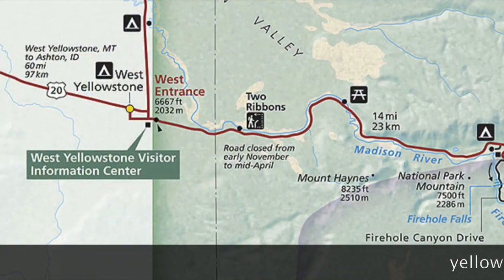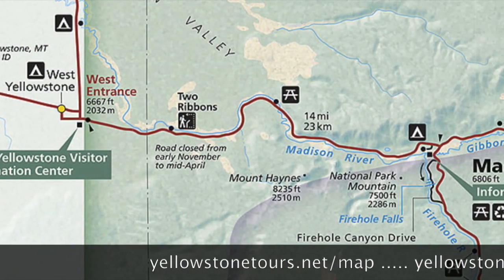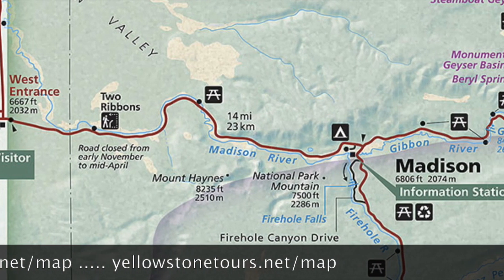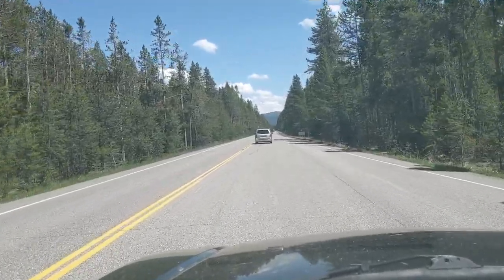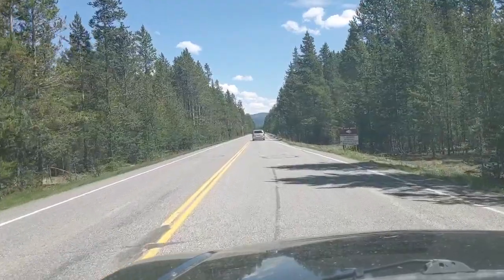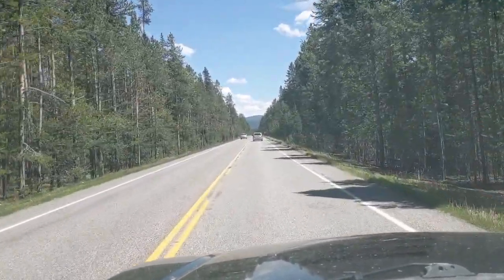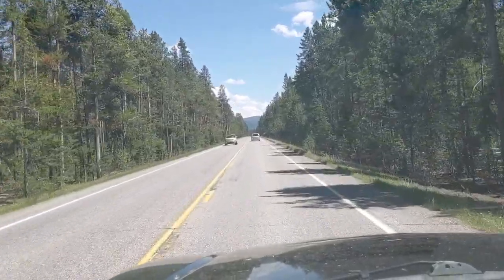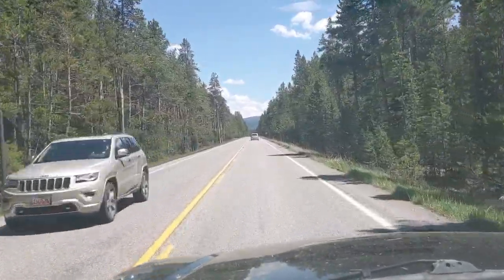West Yellowstone To Madison Junction: Virtual Yellowstone Tour!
This video is the first in our virtual Yellowstone tour series! It covers the section of road between West Yellowstone and Madison Junction. West Yellowstone is Yellowstone's main entrance, and the road to and from Madison Junction is the busiest road in all of Yellowstone.

Madison Junction is where people who enter Yellowstone at the west entrance meet up with the Grand Loop Road, and the Grand Loop Road is the road that runs all around Yellowstone National Park.

The road from West Yellowstone follows the Madison River as it travels through a section of forest which was burned in Yellowstone's Great Fire of 1988, before crossing over Seven Mile Bridge. There is an elk herd which can almost always be seen in the Madison Valley!